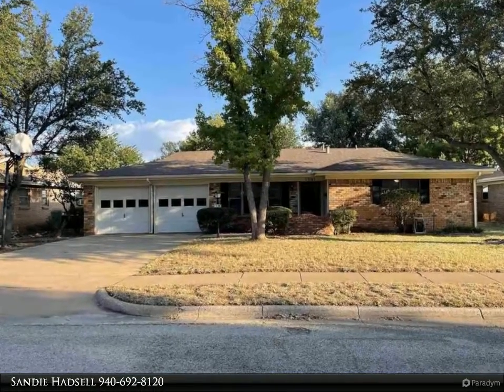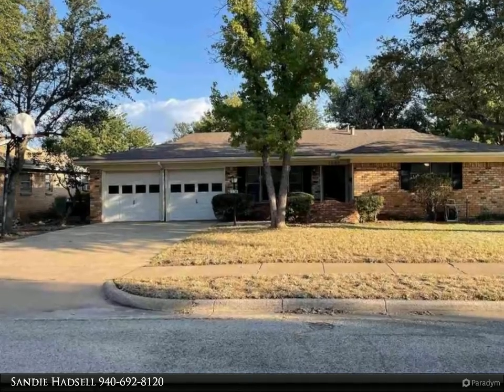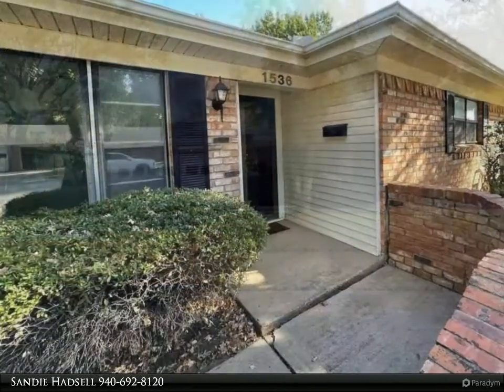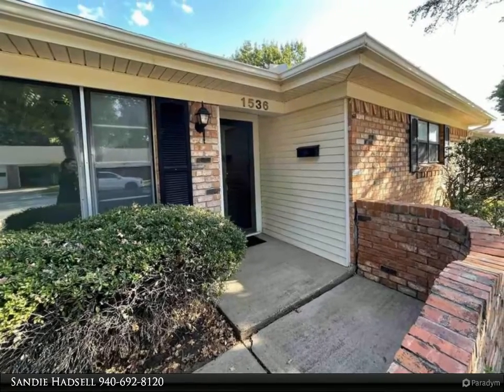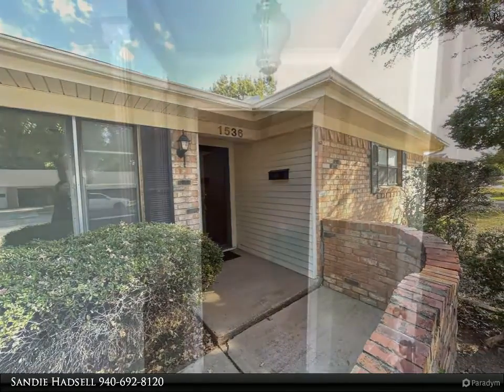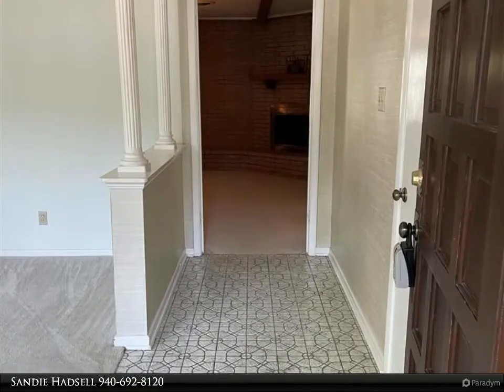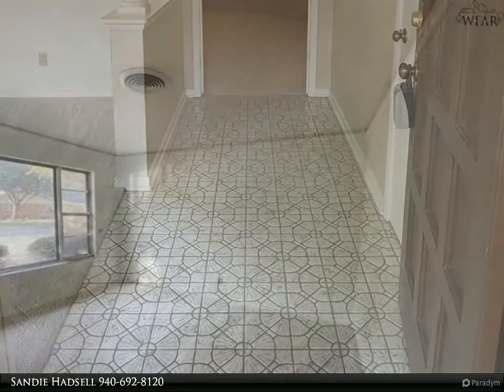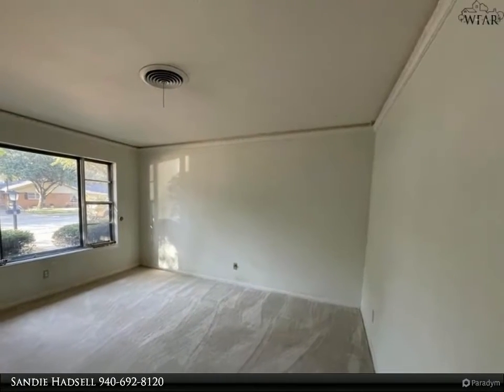Hirschi Realtors - 1536 PRIMROSE DRIVE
Please enjoy this property video created by Hirschi Realtors

Great home in absolute move in ready condition. Comfortable floorplan with two living areas or formal living could be a gorgeous formal dining room! Wood burning fireplace in family room. Open kitchen concept with gas cooktop and built in oven. Newly remodeled master bath with walk in shower. Enjoy the covered back patio this fall. Don't forget the AMAZING shop that offers tons of space and so many outlets! Stay cool with the sprayed insulation and the window unit! Need more space? There's a shed too!

2 full bath

Sandie Hadsell
Hirschi Realtors